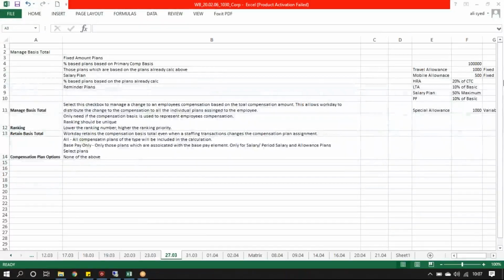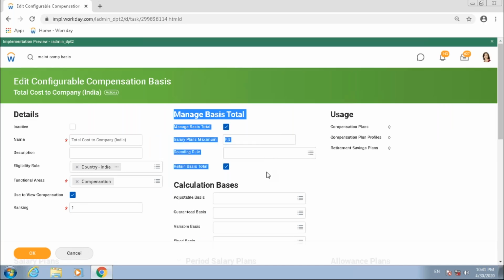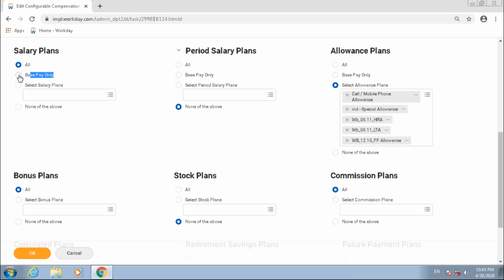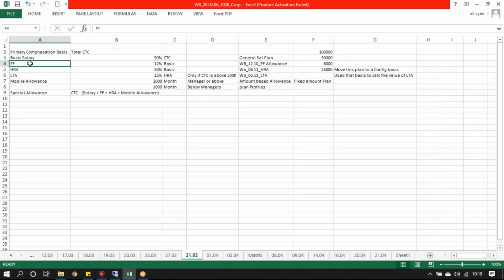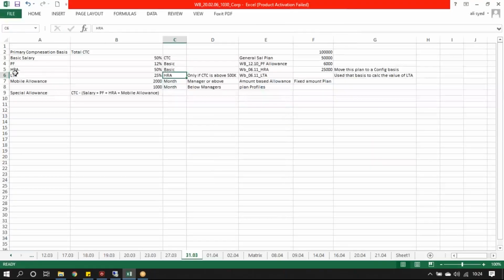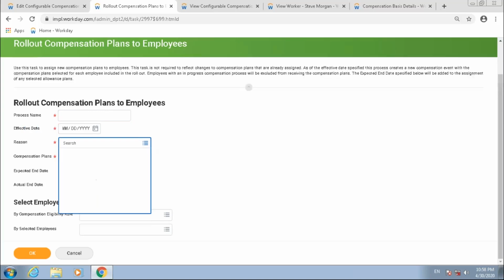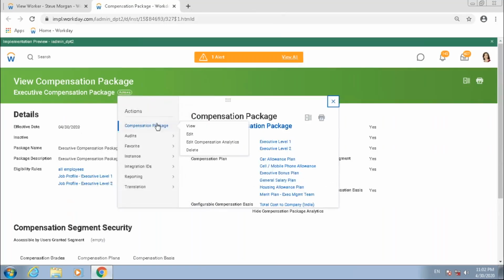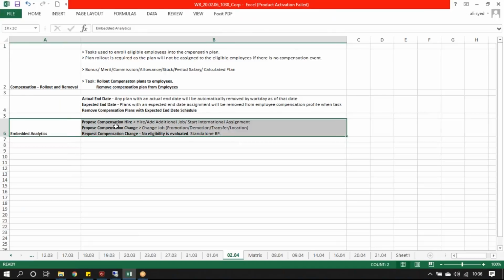Advance comp 28